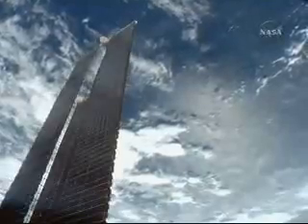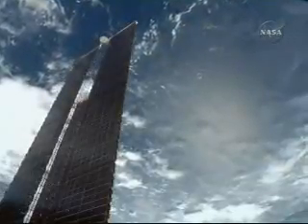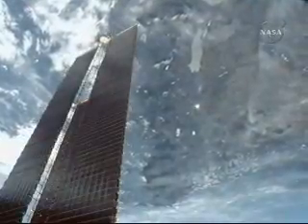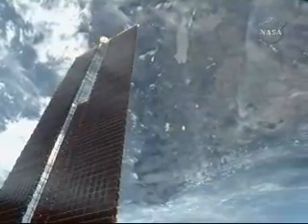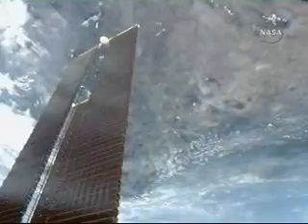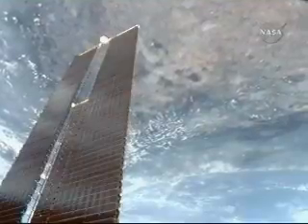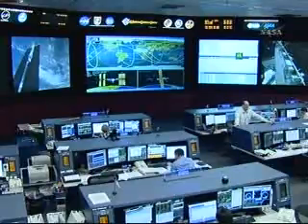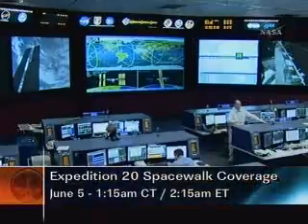ISS: June 4,2009